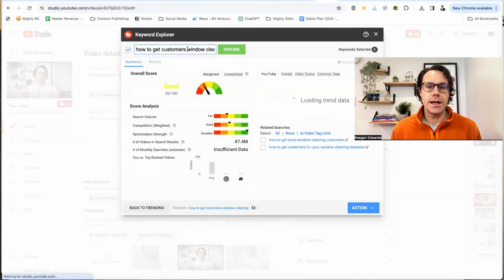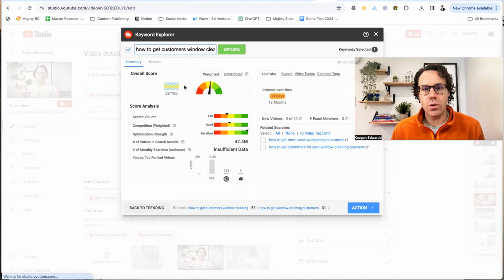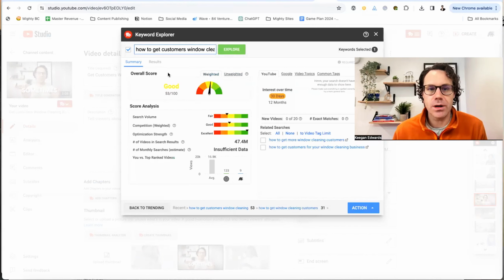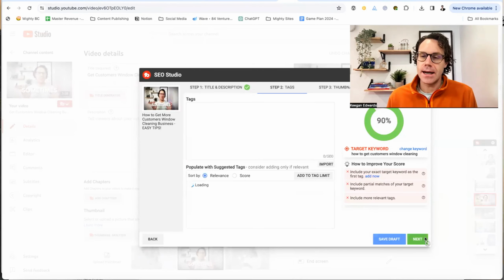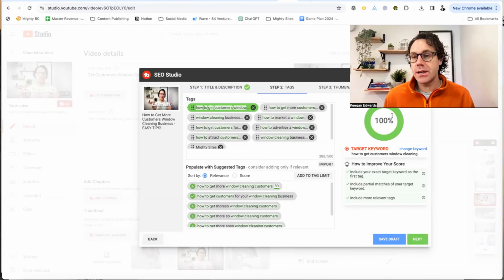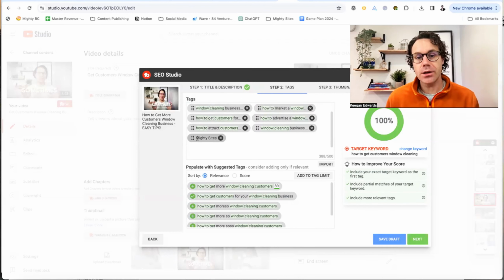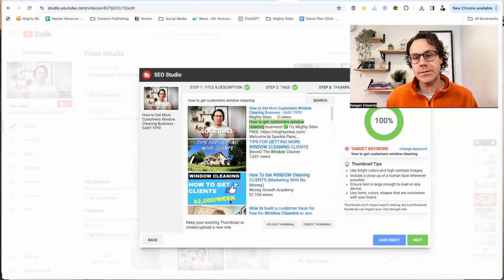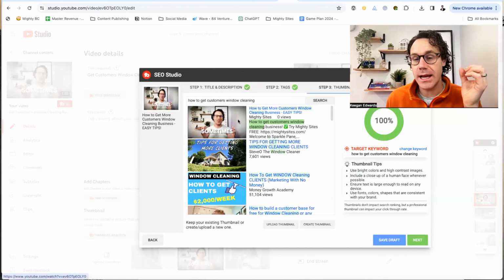How to Optimize Video for YouTube SEO with TubeBuddy - EASY!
Optimize your video for YouTube SEO with Tube Buddy now!
👉 Pro plans start at less than $4/month!

In this short video, I demonstrate how to easily optimize your YouTube video for SEO using the Tube Buddy tools. Optimizing your video for better rankings is easy with Tube Buddy.

This video is for beginners who are looking for easy and inexpensive tools to help optimize their videos for YouTube SEO. I explain how to use Tube Buddy to get better rankings for your YouTube videos and help grow your channel and video SEO.

If you are looking for ways to easily and inexpensively optimize your videos, or you are considering Tube Buddy, check out this short informational tutorial today!